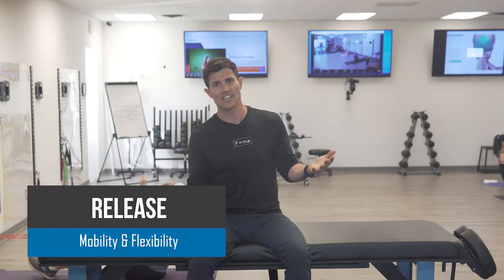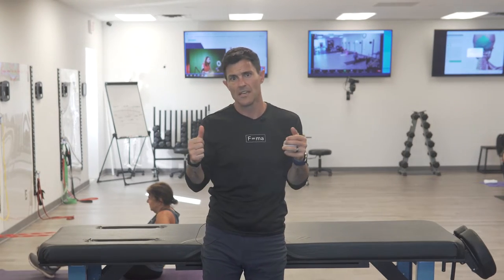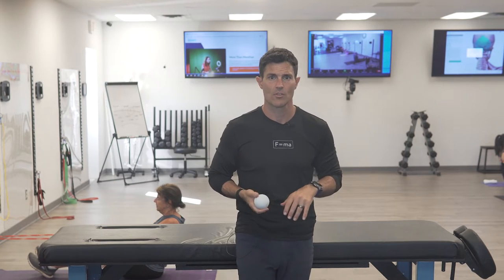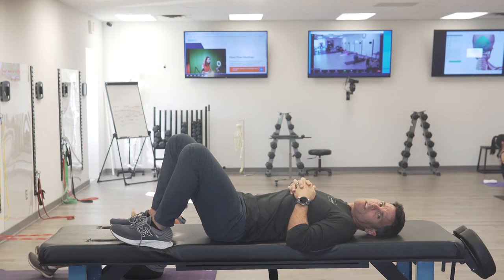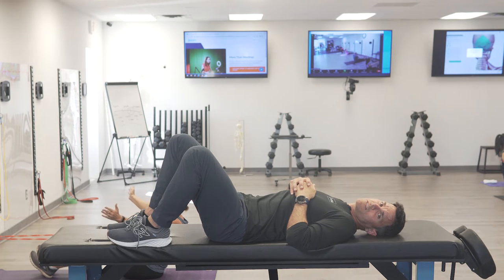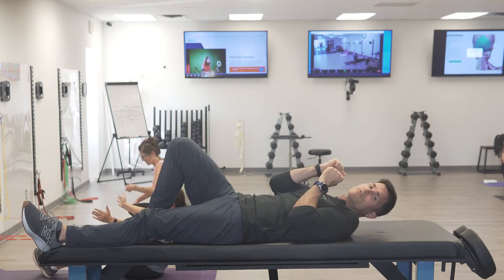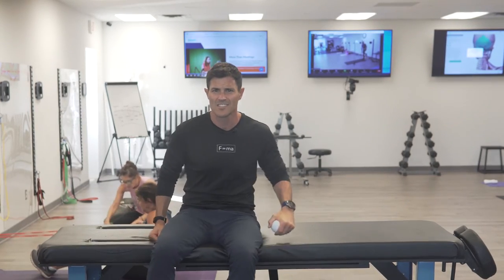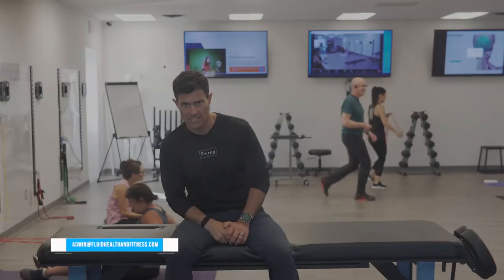smfr quadratus lumborum